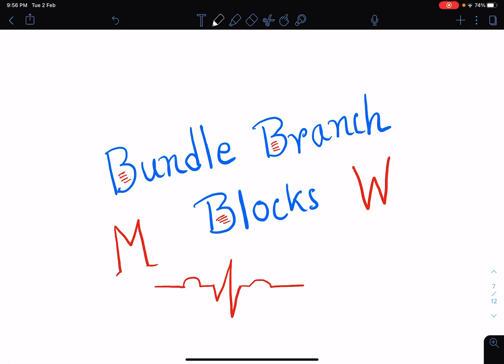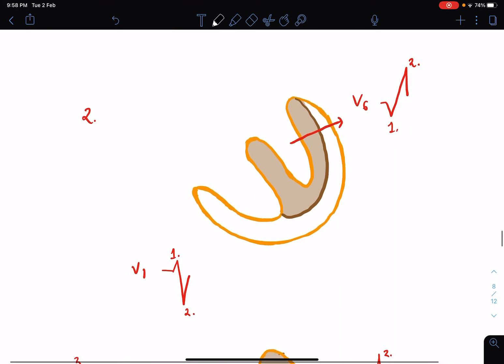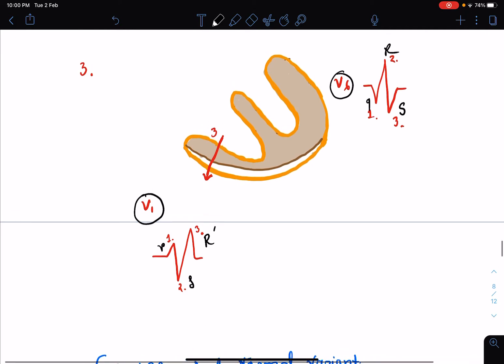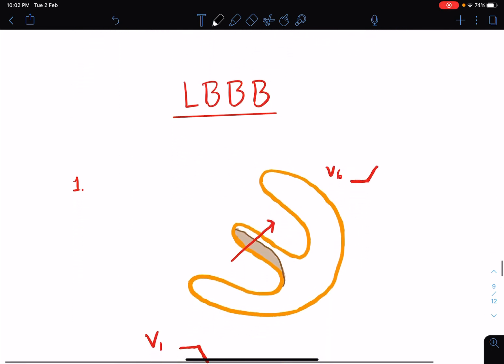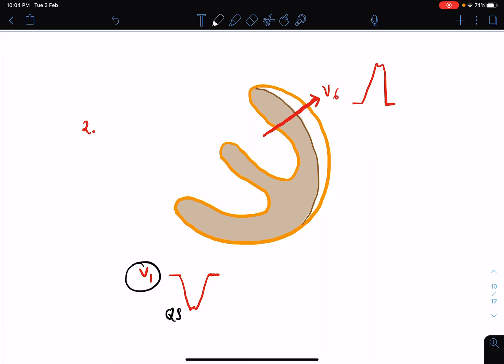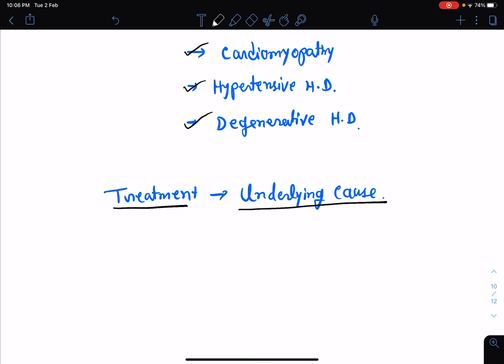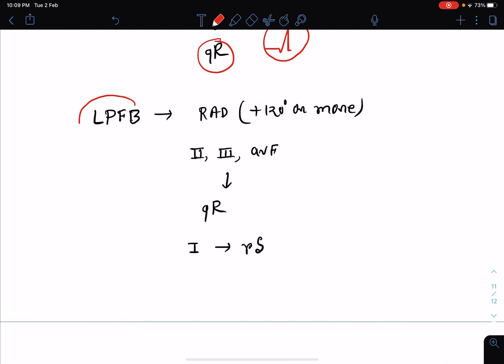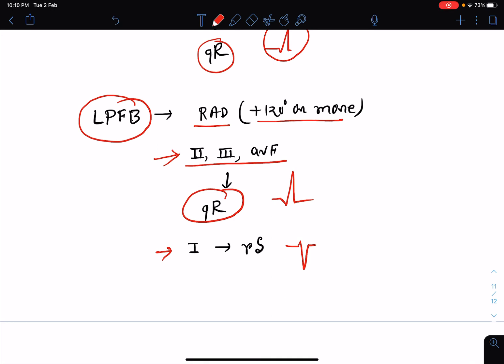Bundle Branch Block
Some of the reference books are mentioned below:
1. Goldberger's Clinical Electrocardiography: A Simplified Approach
2.Goldberger's Clinical Electrocardiography-A Simplified Approach (Expert Consult): A Simplified Approach Expert Consult.com
3. Leo Schamroth An Introduction To Electrocardiography
4. An Introduction to Electro Cardiography
5. Essentials of Cardiac Physical Diagnosis by Jonathan Abrams